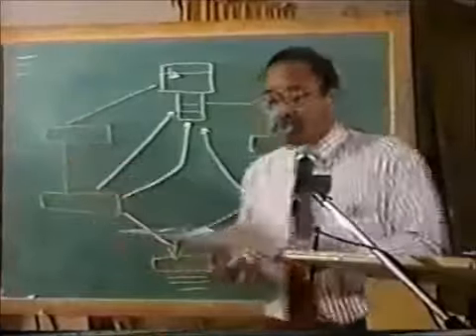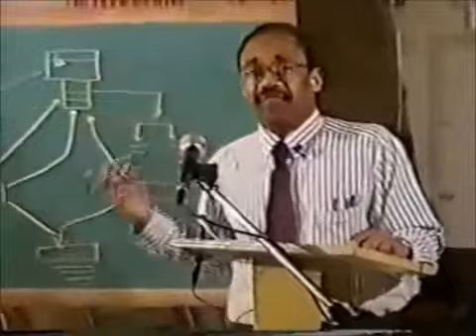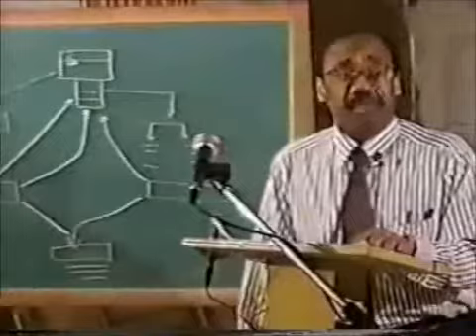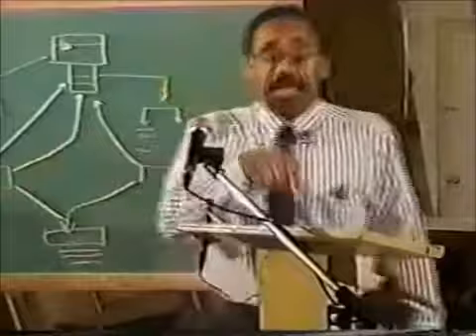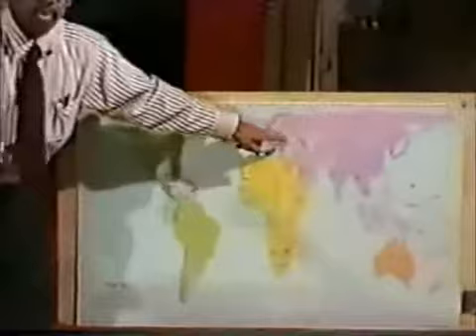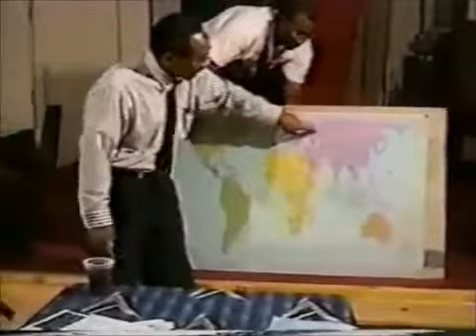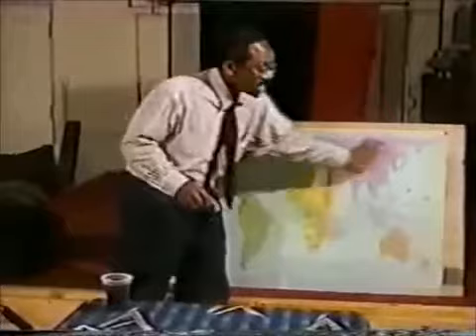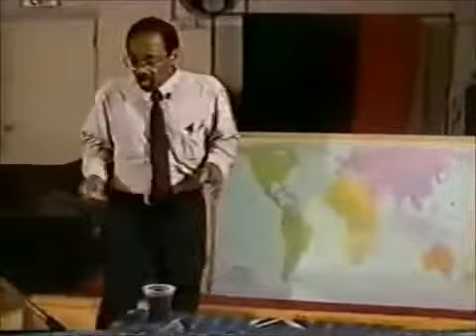Dr Arthur Lewis History Lesson Pt 1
Very Informative